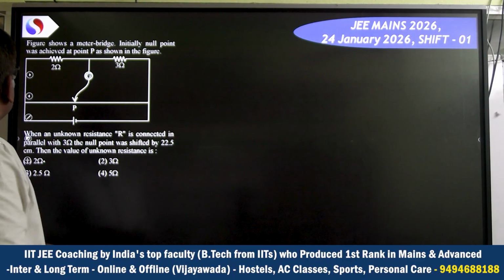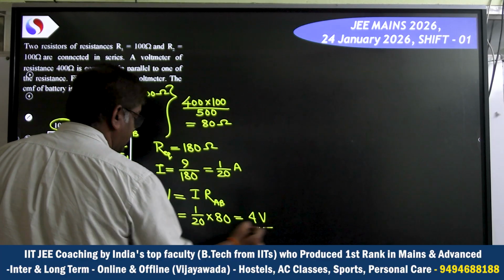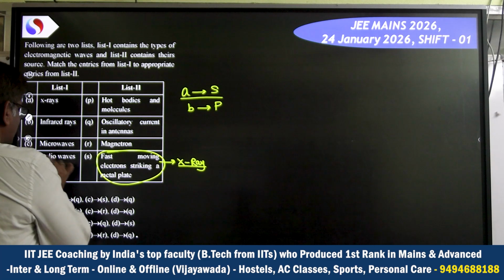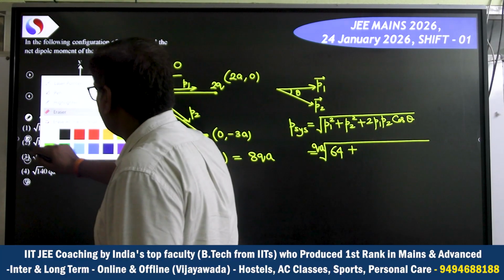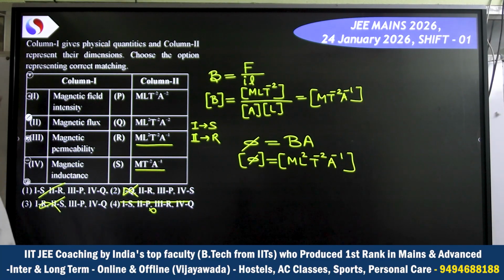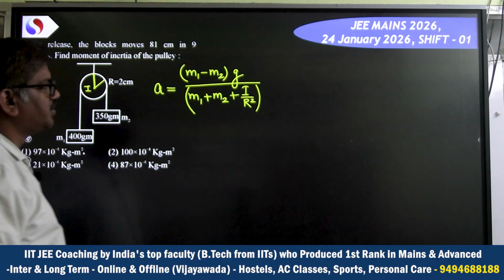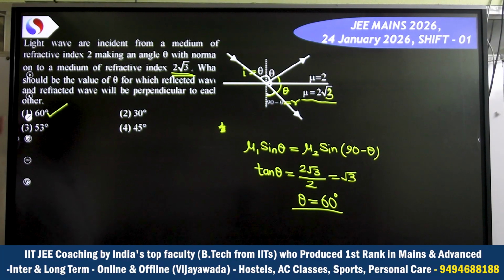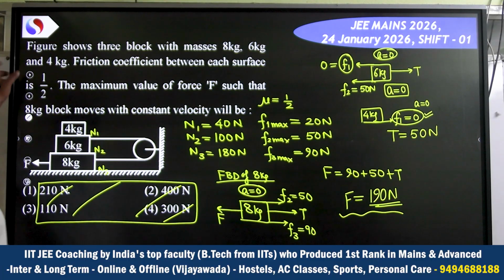JEE Mains 2026 | Physics January 24th Shift 1 Discussion | Best IIT/NEET Academy in Vijayawada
JEE Mains 2026 | Physics January 24th Shift 2 Discussion | Best IIT/NEET Academy in Vijayawada